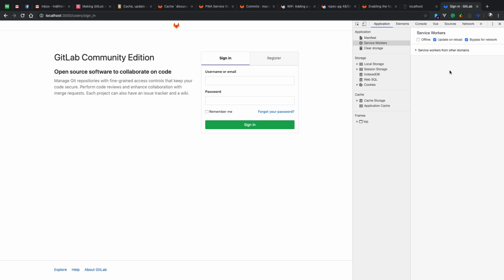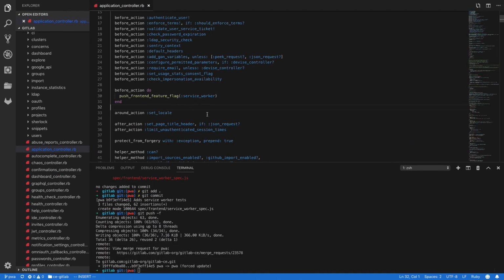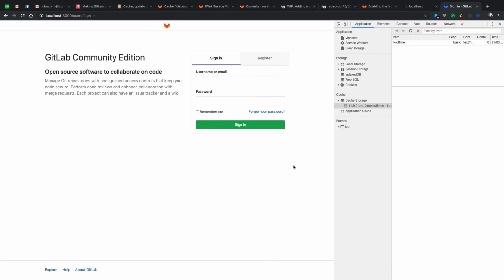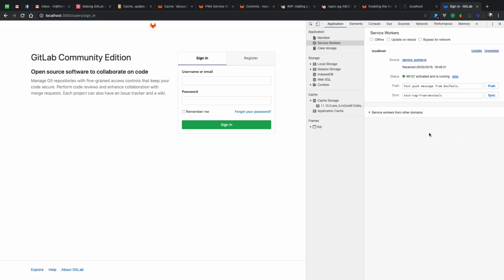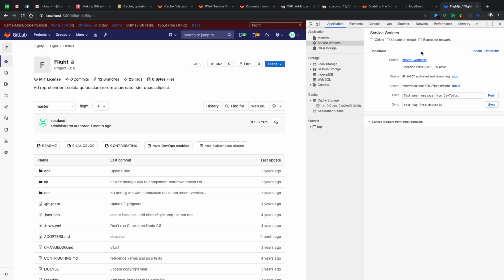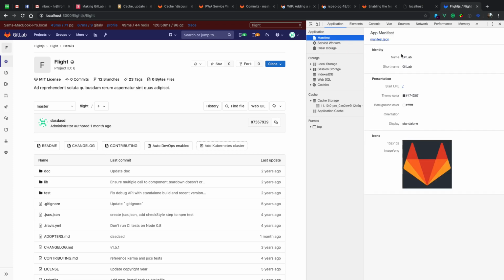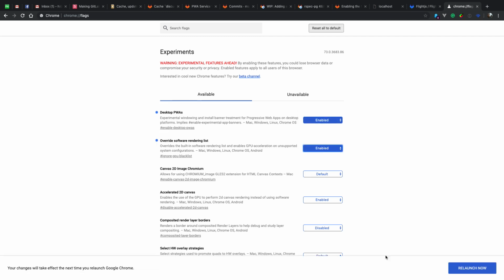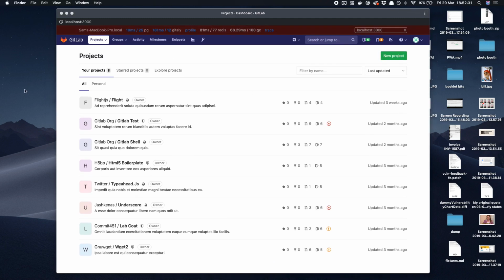How to run the GitLab PWA WIP